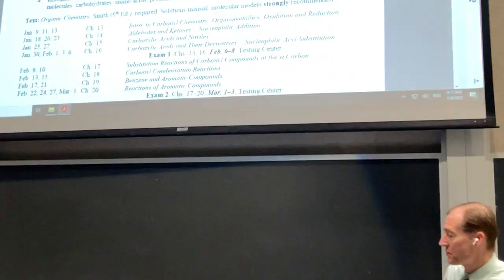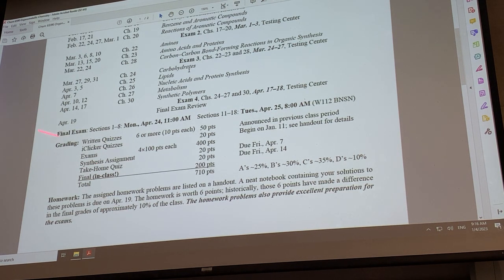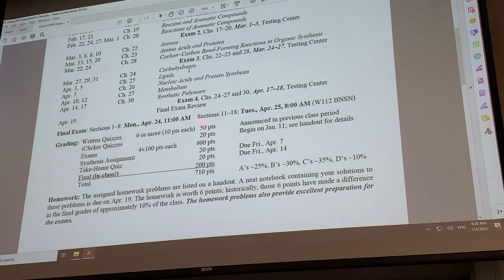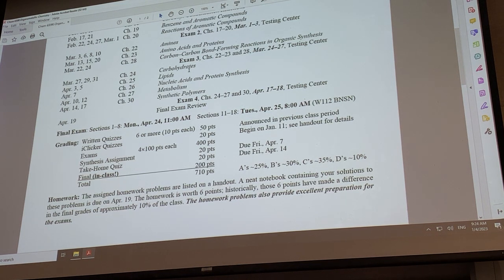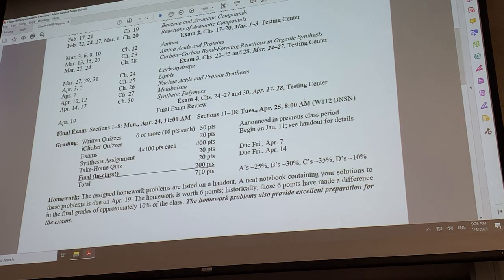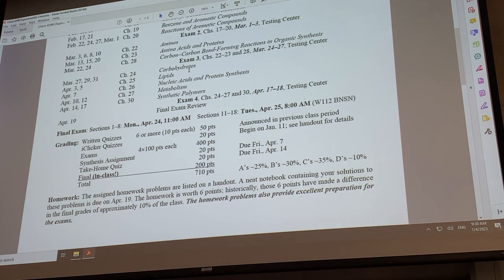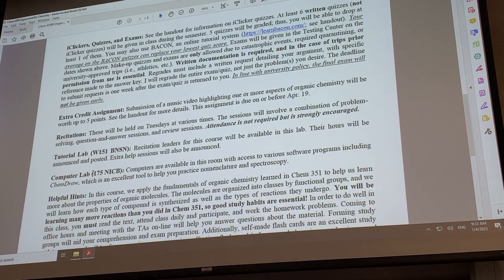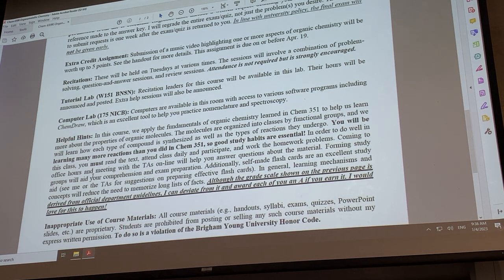Winter 23 Syllabus